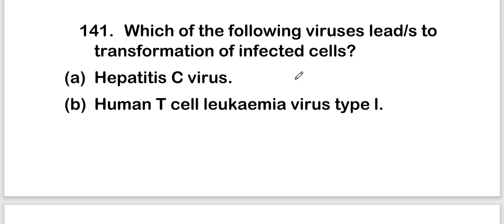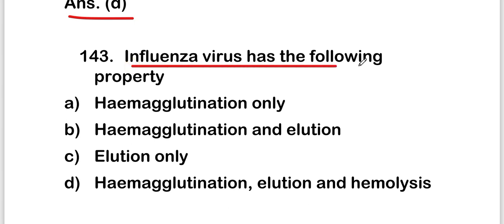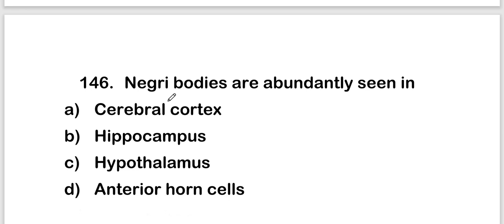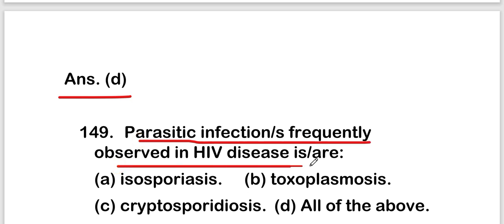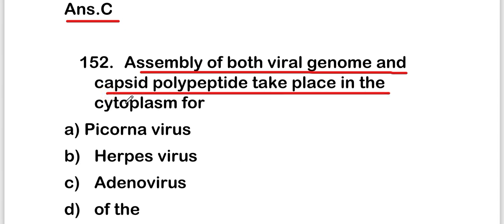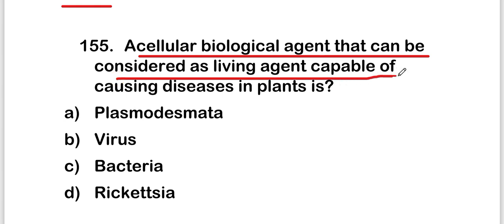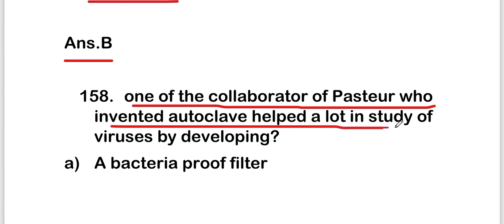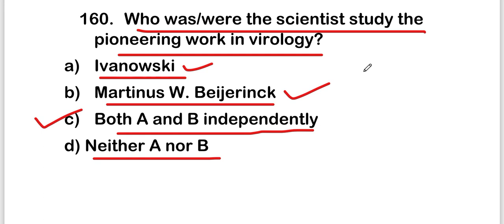MCQS ON VIRUSES || virology mcqs questions with answers || PART 8 || MICROBIOLOGY